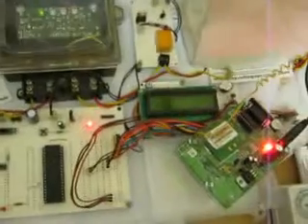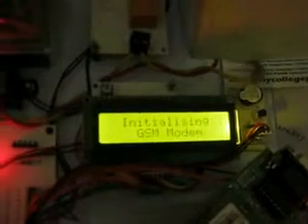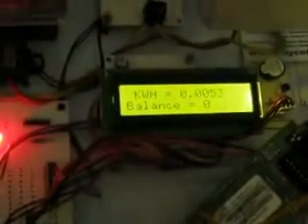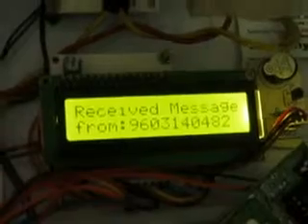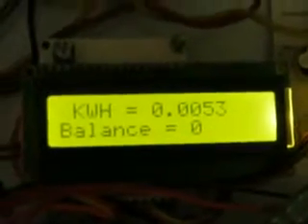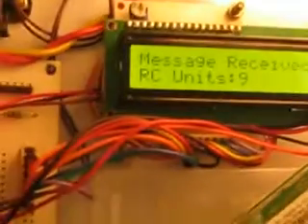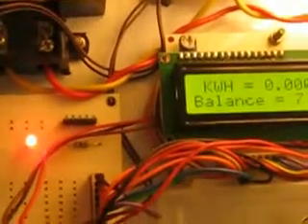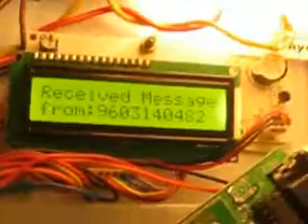GSM absed Prepaid energy meter